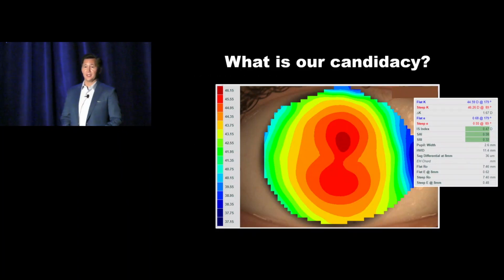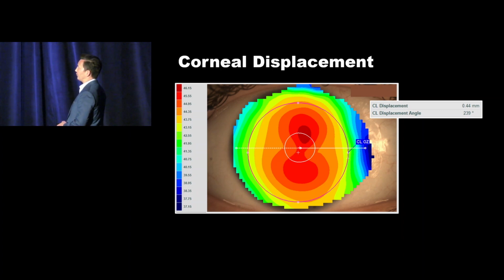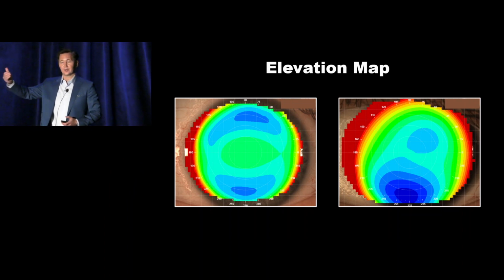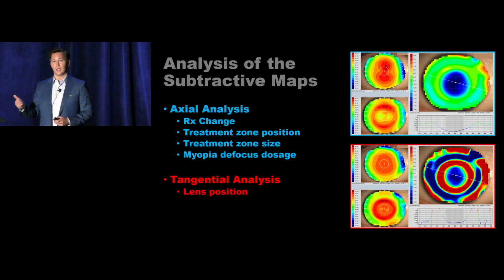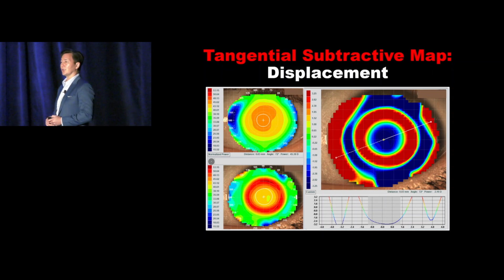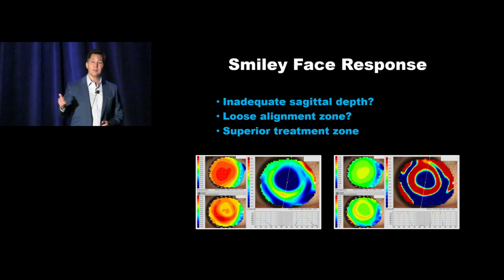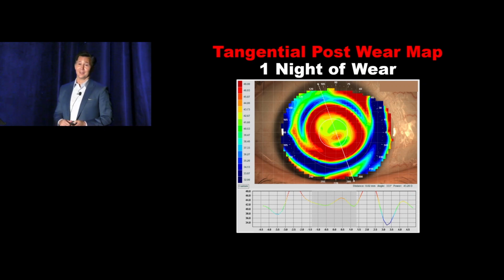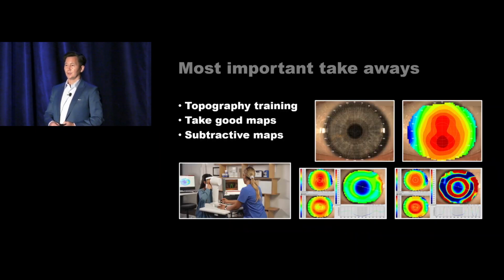Webinar | Topography in orthokeratology: Part 2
In the second portion of this two-part webinar, Randy Kojima FAAO speaks in depth about using topography in your ortho-k practice.